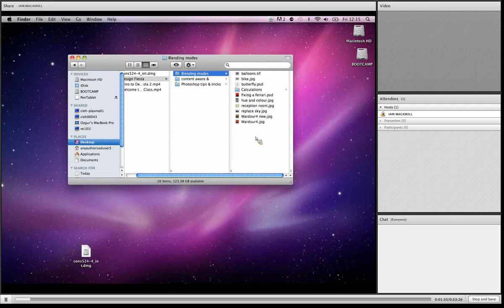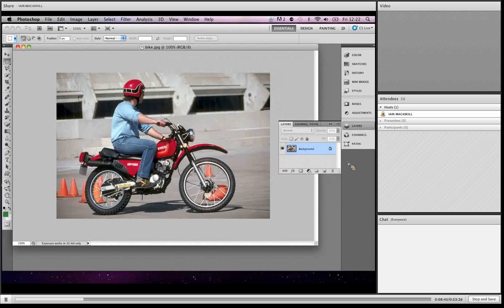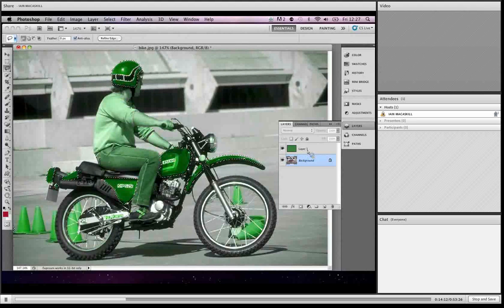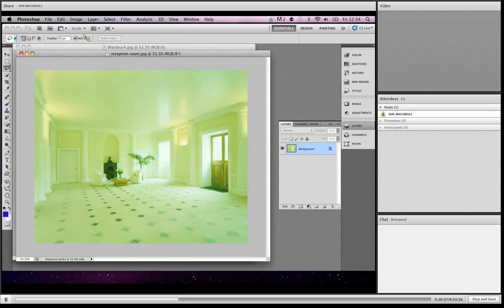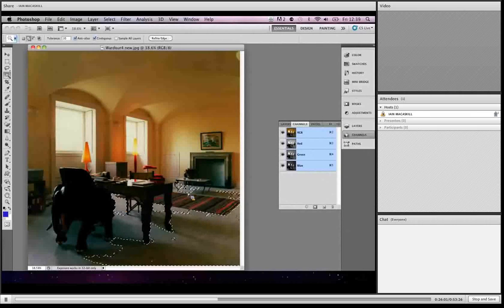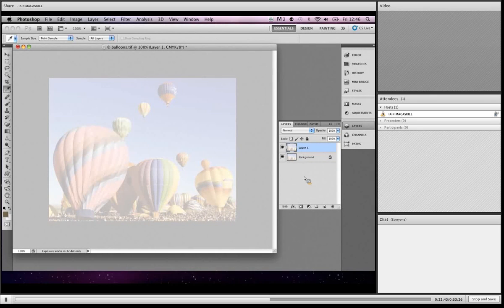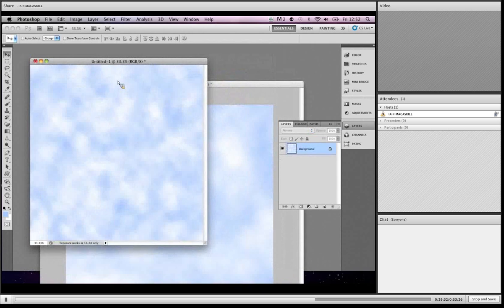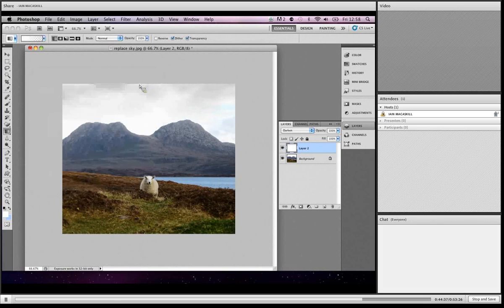Blending Modes - Designer's Fiesta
An Academy Class screen cast by Mark Gatter about blending modes in Photoshop CS5 at our Designers' Fiesta.